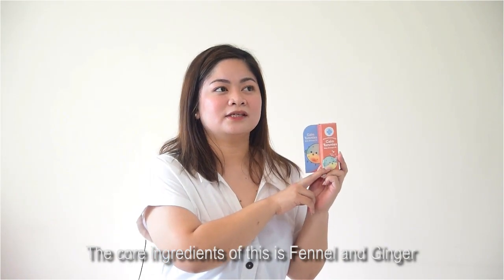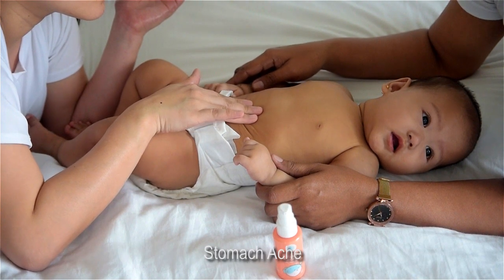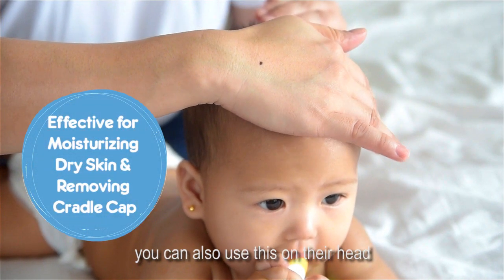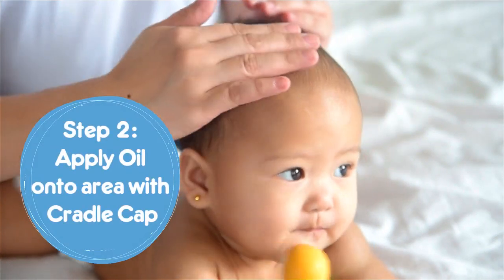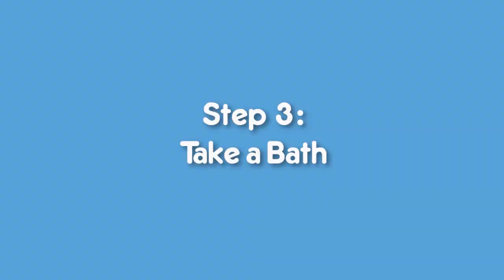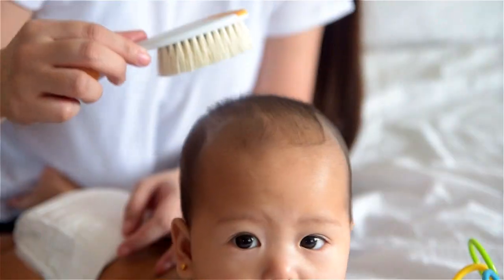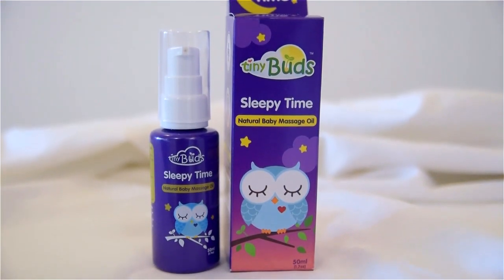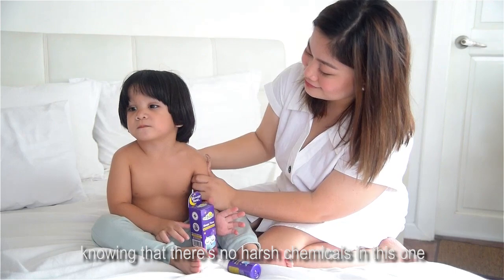How to Give a Baby Massage: For Colic, Cradle Cap & Better Sleep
Tiny Buds has just released a set of 3 Natural Massage Oils that are not only safe for baby's skin, each one also has it's own use and purpose. Watch this video to learn how to use each one:

Calm Tummies: Made with Fennel & Ginger to Relive Baby's Colic
Happy Days: Made with Sunflower Oil to Gently Remove Cradle Cap
Sleepy Time: Made with Lavender & Chamomile to Promote Restful Sleep

Each one is 100% Free from Mineral Oils & Harsh Chemical Preservatives.